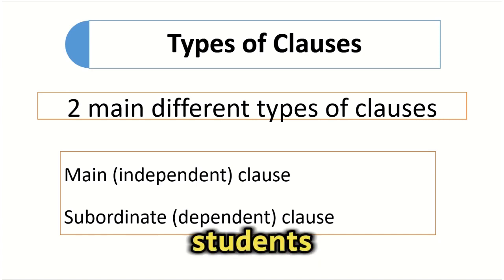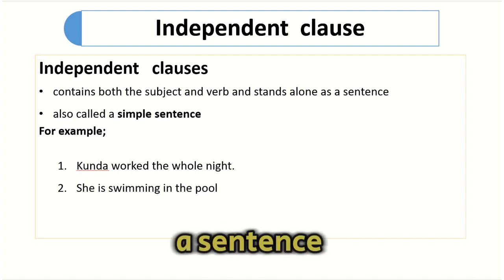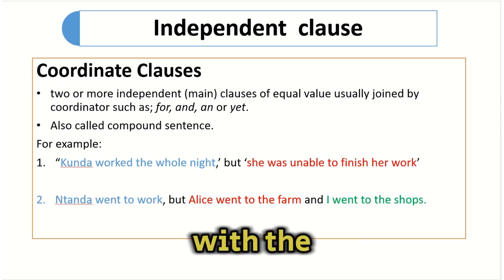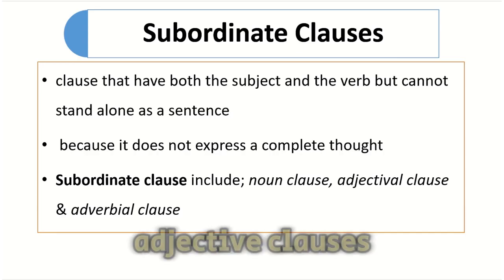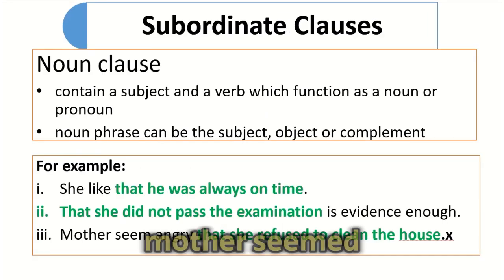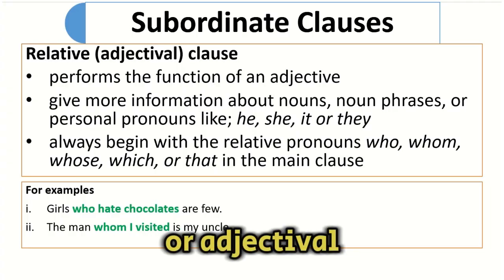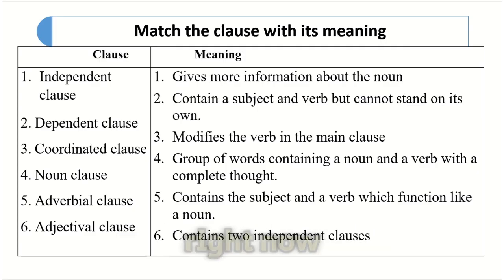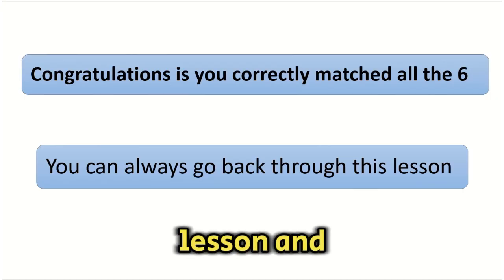Types of Clauses